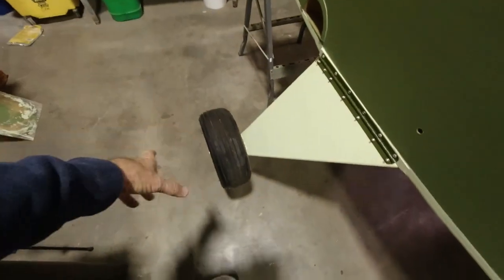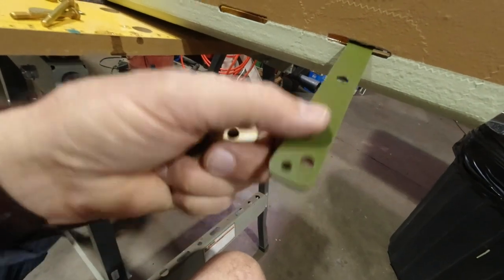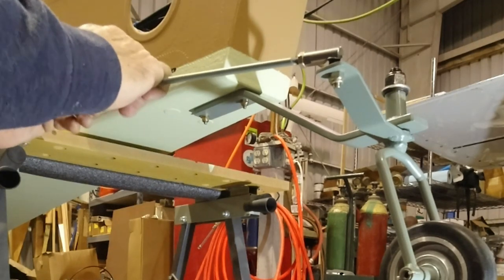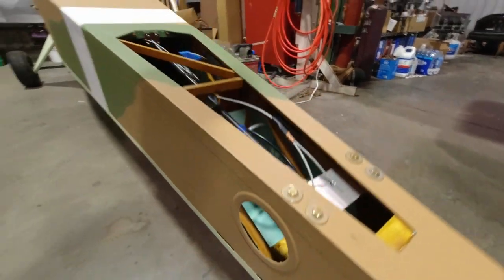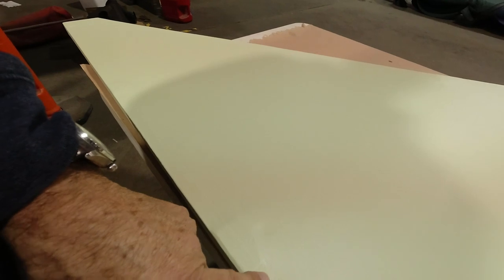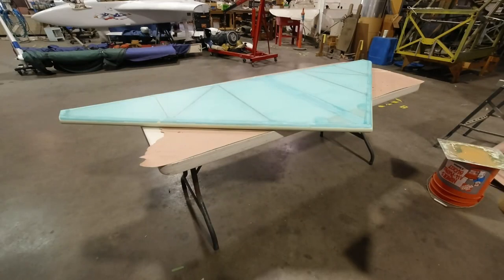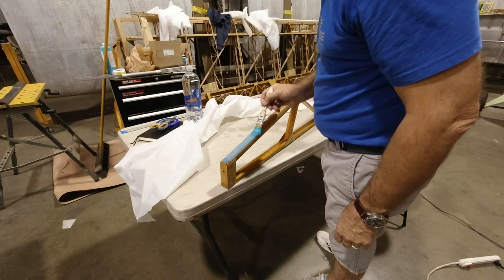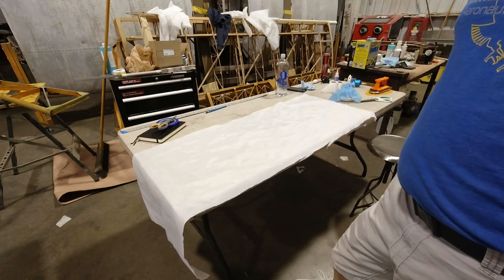Minimax 1100r Wood Aircraft Build Ep 162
In Minimax 1100r Wood Aircraft Build Ep 162 I get the tailwheel installed and get the plane on its gear.